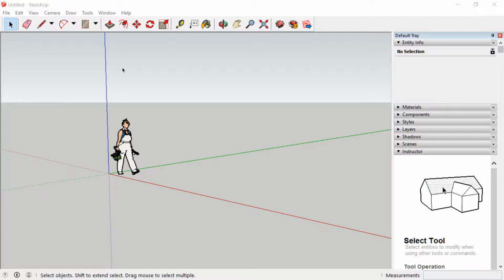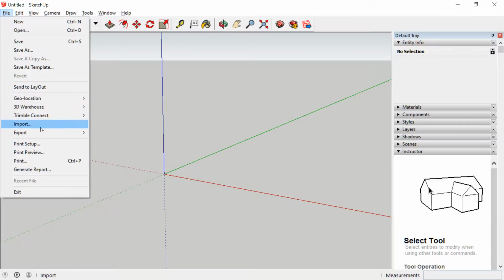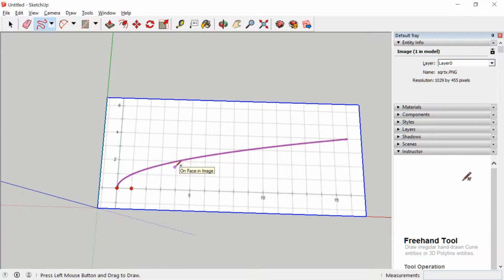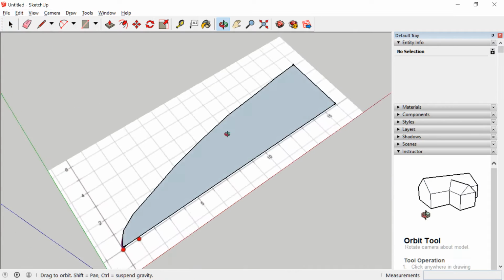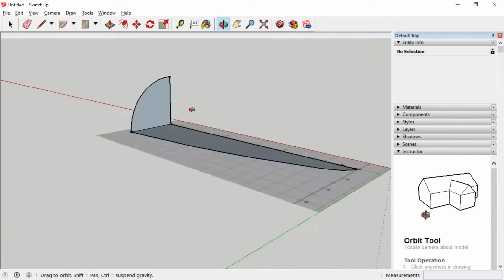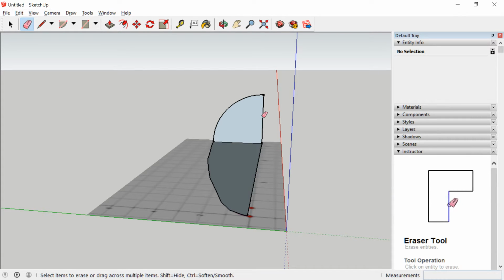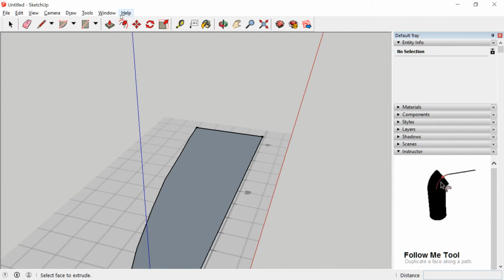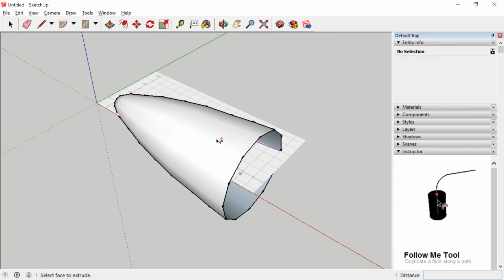Extruding a function around the x-axis using Geometer's Sketchpad and Sketchup